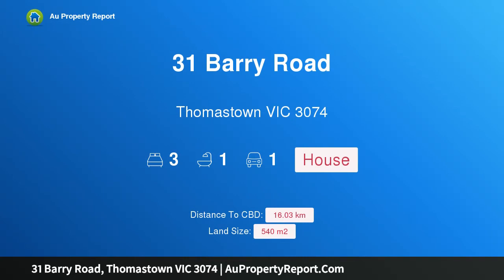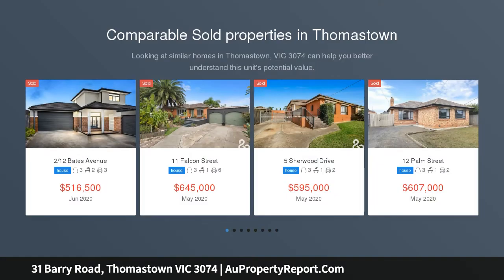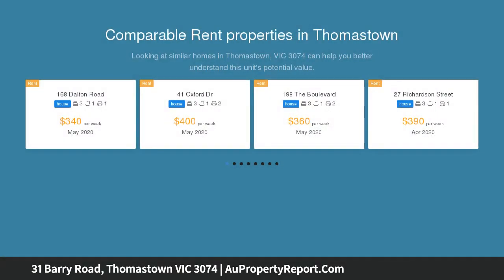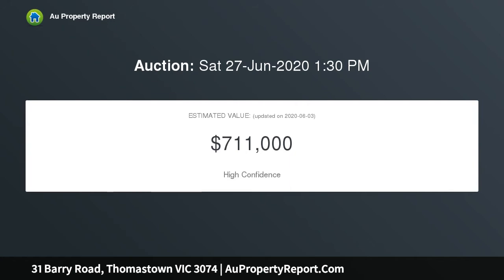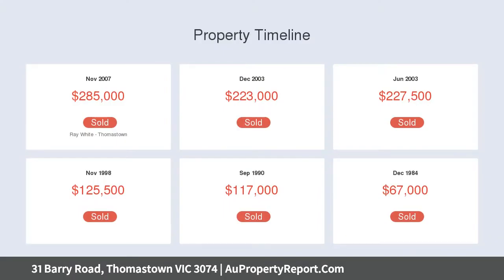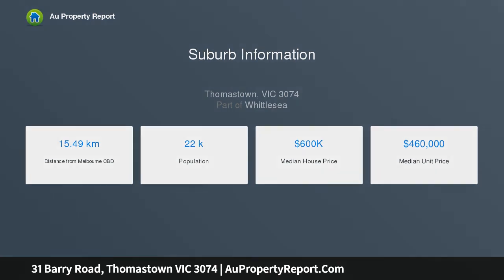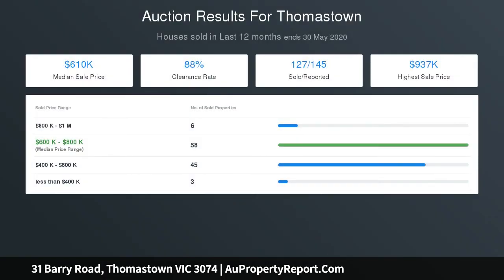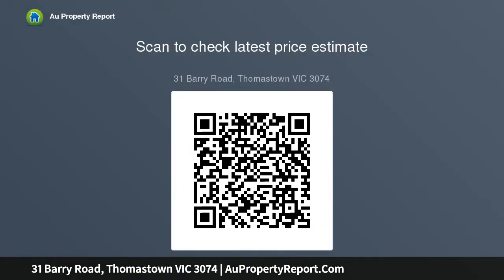31 Barry Road, Thomastown VIC 3074 | AuPropertyReport.Com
31 Barry Road, Thomastown VIC 3074
Property Type: house
Bedrooms: 3
Bathrooms: 3
Car Space: 1
Opportunity Knocks